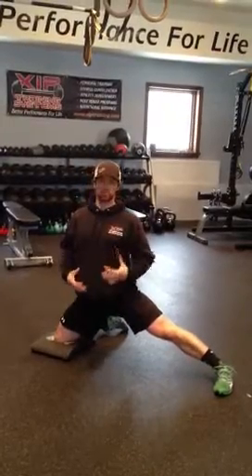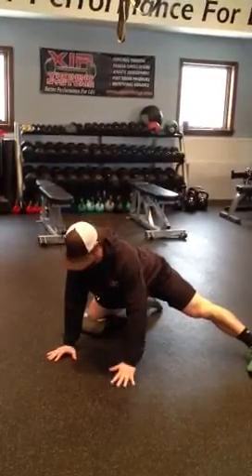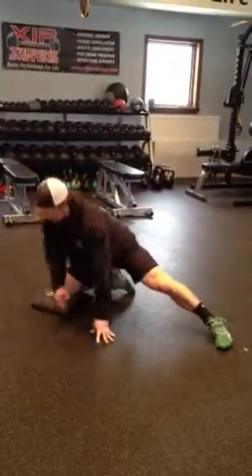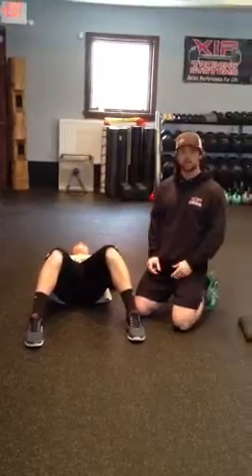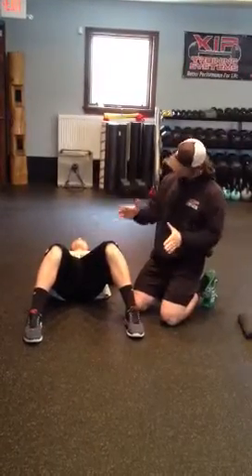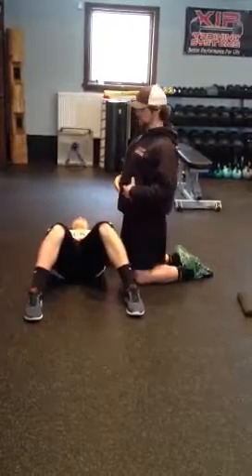Hip Mobility Exercises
Quick hip mobility exercises in the weekly video this week